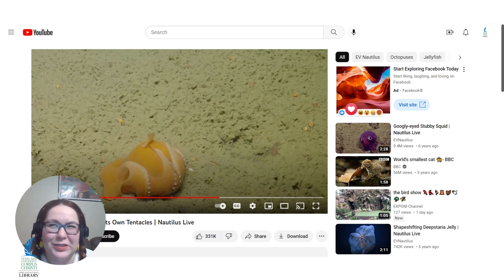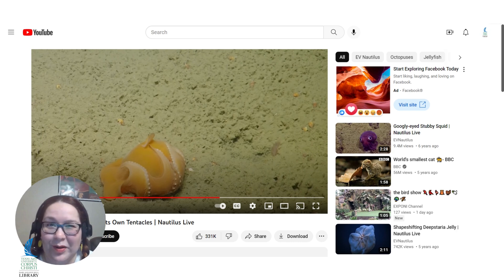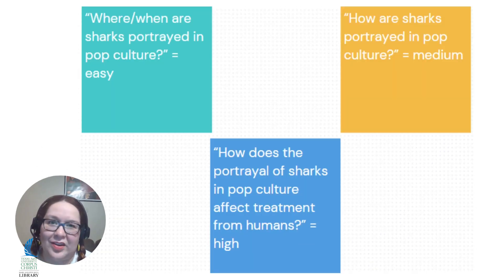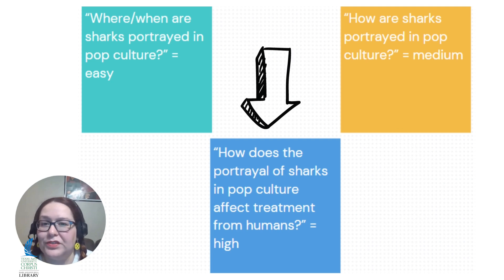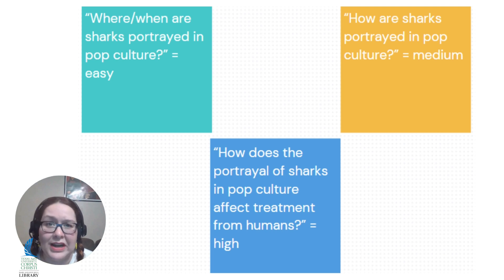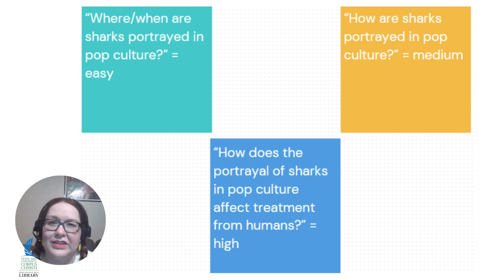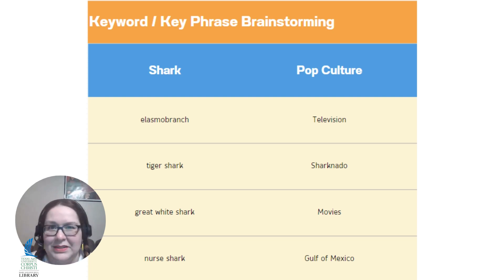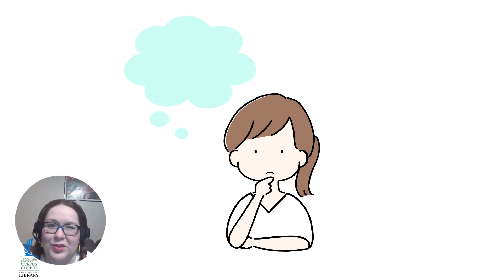Research Skills 101: Research Topic to Research Question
In this video, we’ll talk about how to focus your research topic by turning it into a research question.

Video credits:
0:36 - all rights belong to EVNautilus
0:48 - all rights belong to SSSniperWolf
0:53 - all rights belong to Oxford Scientific Films 2013
1:03 - all rights belong to Waggle TV